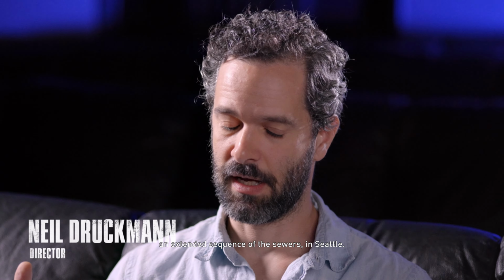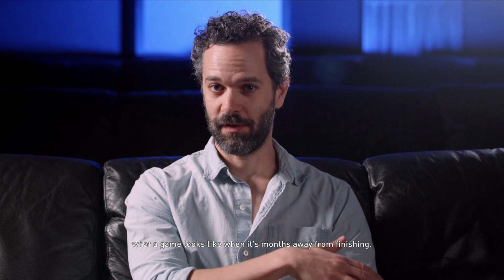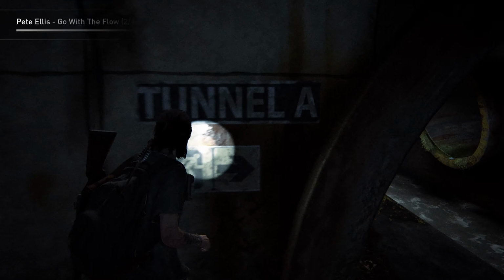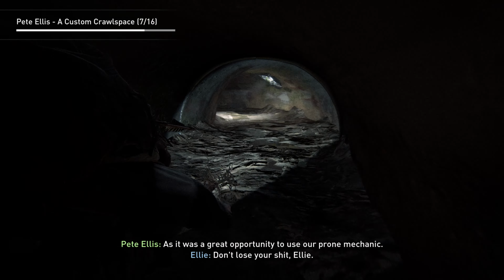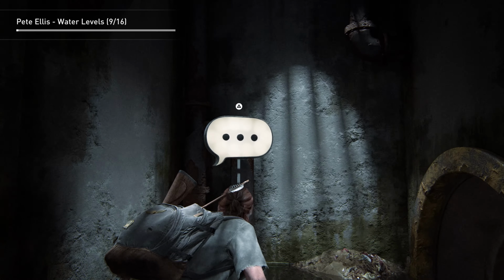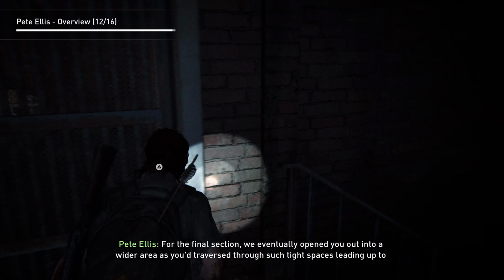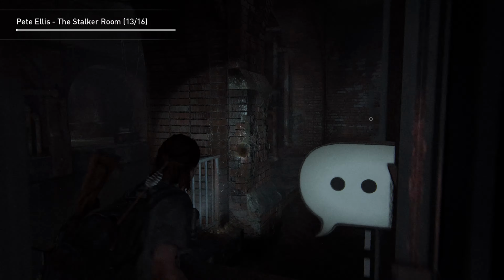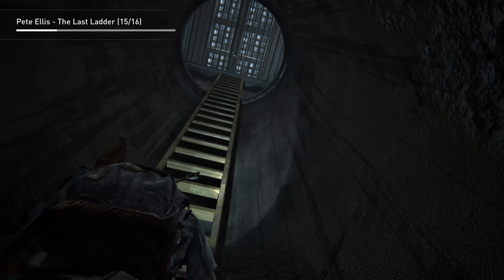The Last of Us Part II Remastered: Lost Levels- Seattle Sewers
Gameplay of The Last of Us Part II Remastered PS5 Lost Level- Jackson Party